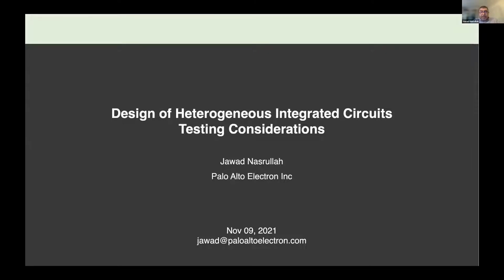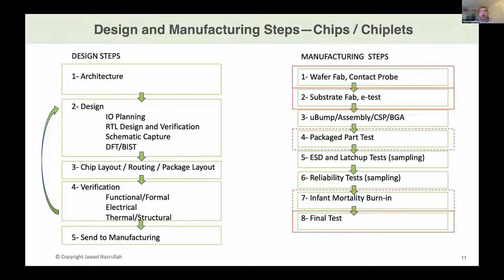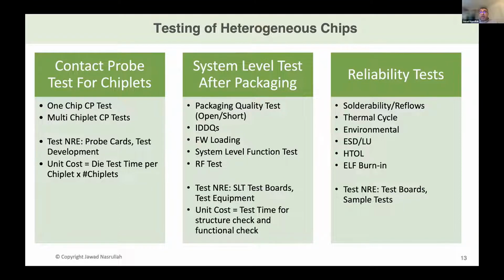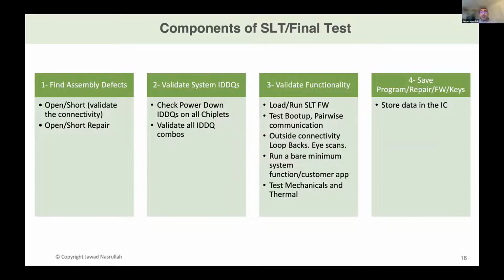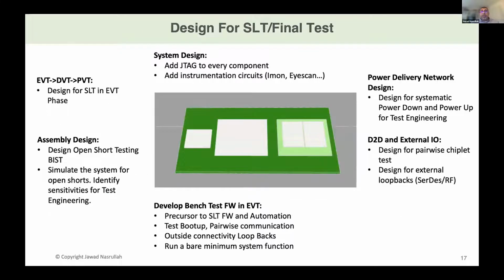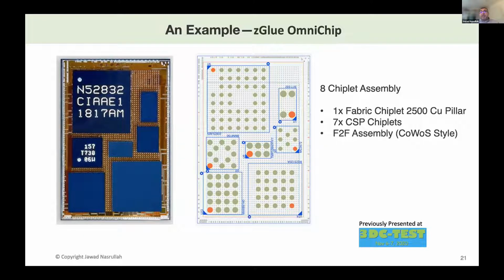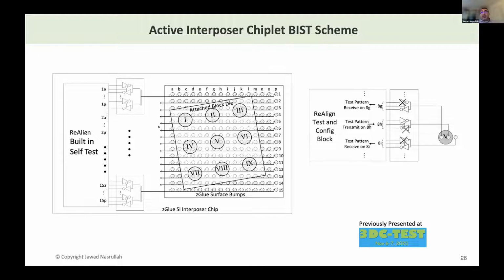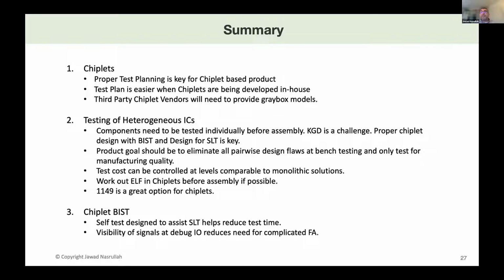Data and Test - Jawad Nasrullah: Design of Heterogeneous Integrated Circuits - Testing...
Road to Chiplets - Data and Test
Design of Heterogeneous Integrated Circuits - Testing Considerations
Jawad Nasrullah
Palo Alto Electron Inc.

Heterogeneous integrated circuits require architecture and design across technical boundaries. Heterogeneity is present in design tools, methodologies, testing schemes, and even business models. In this talk, we will focus on the test aspects of heterogeneous IC design. Architecting systems with chiplets require solving complex testability problems arising from the assembly of dissimilar components and associated cost concerns that can be managed with proper design. The right amount of testing in the final product needs to focus on validating the added manufacturing steps as opposed to over-testing. This talk will go into dissecting test considerations in a system-level design highlighting important test differences when compared with conventional IC testing and PCB level system testing. We will build on the design concepts for system-level testing and cover designers' view of the quality and reliability testing as well.